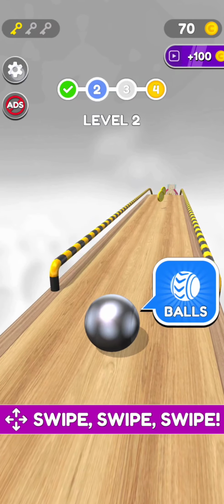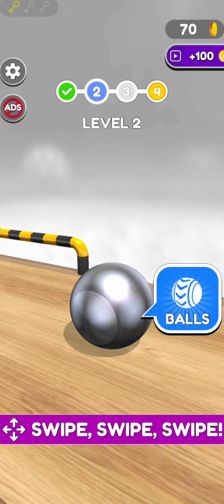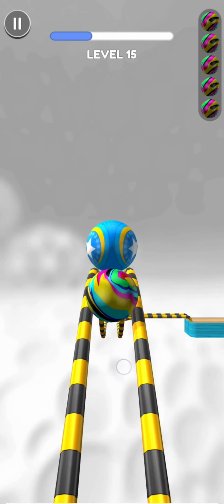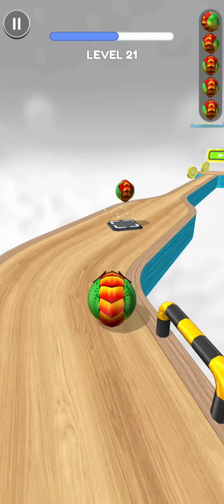Going Balls Game Review and Game Play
This is Going Balls which is a free game with a ads free version available, it's a hyper casual game which has really nice gameplay and graffix, the free version is overloaded with ads so I would recommend playing the free version and then buying the ads free version if you like it.

game available here on Google play:-